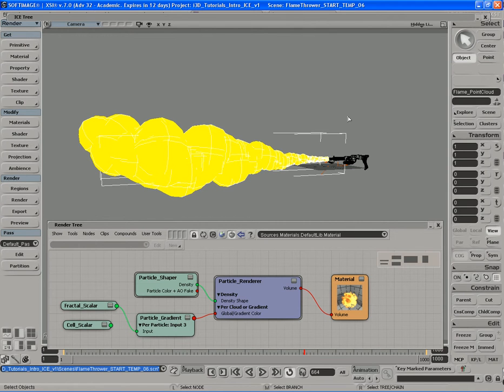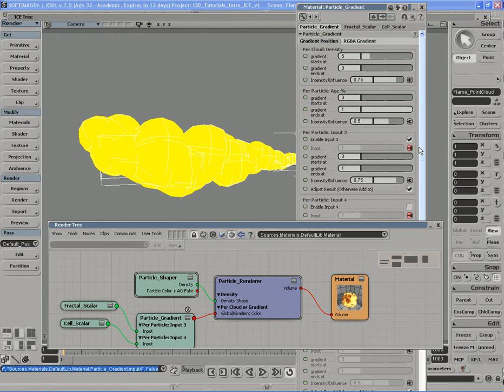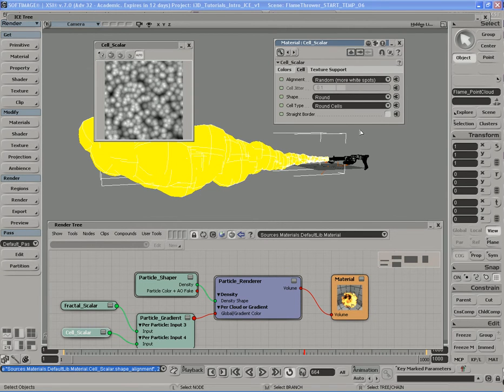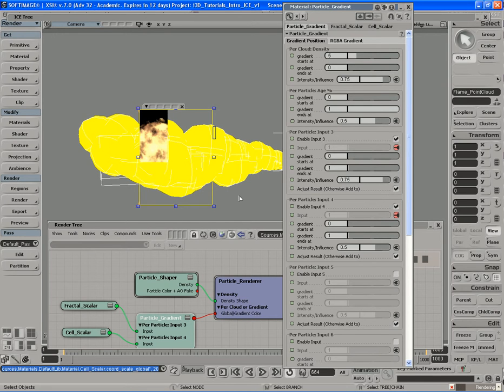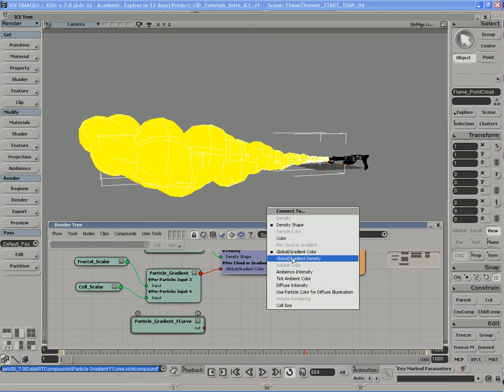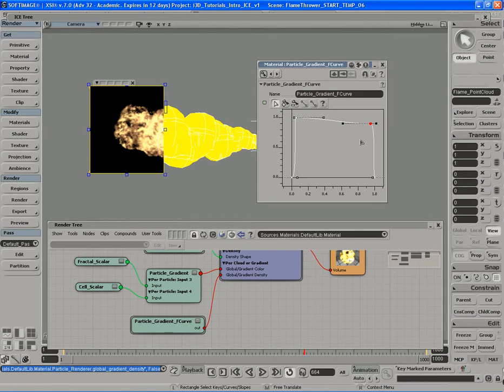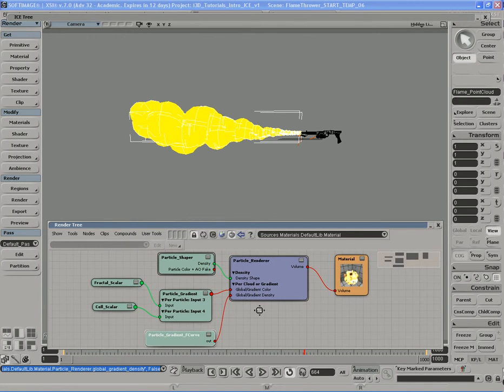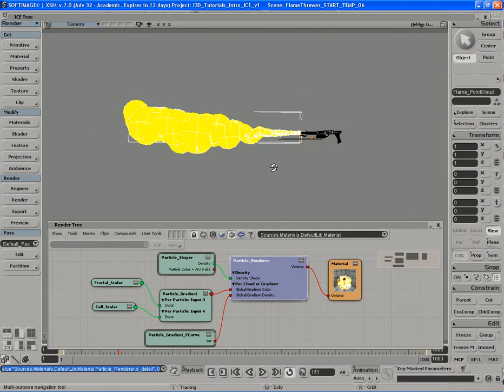27 FlameThrower Part07